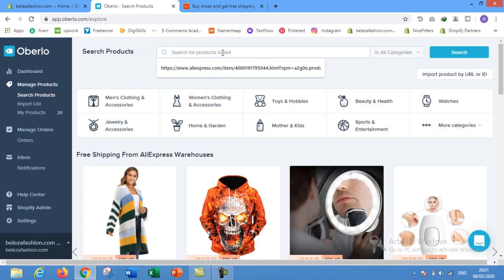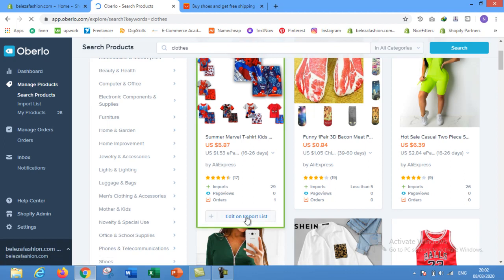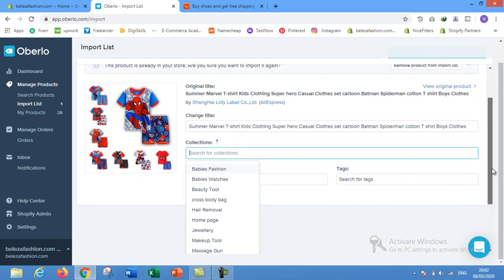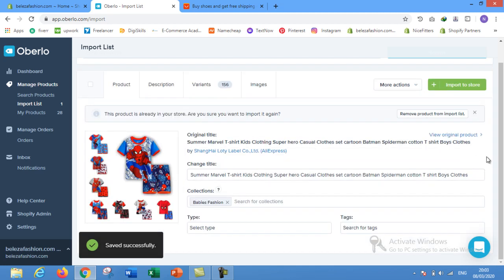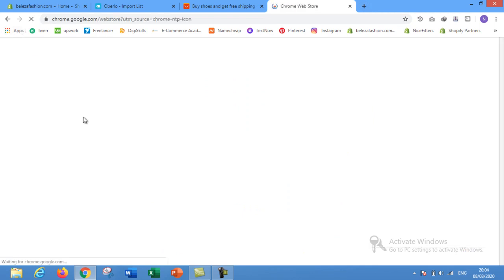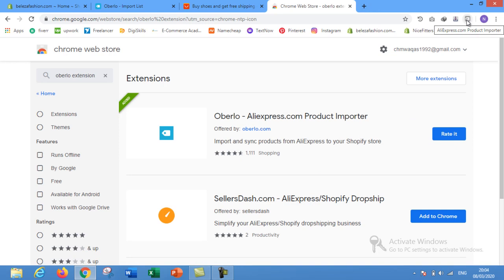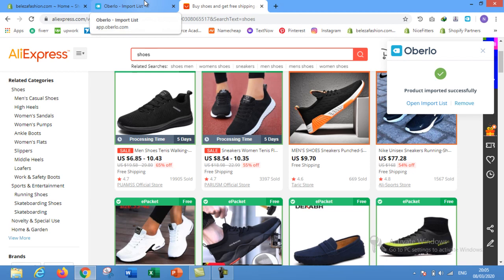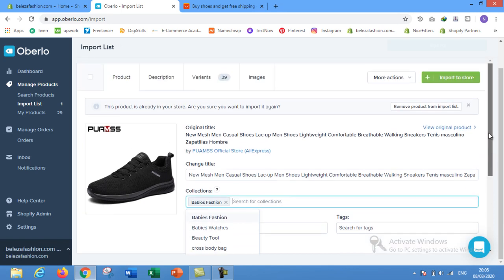How to Add Aliexpress products into shopify website through Oberlo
Assalam o Alaikum Friends ,today i am going to teach you How to Add Aliexpress products into shopoify website through Oberlo.
Method #1 :
Go to Apps install oberlo App
open Oberlo App then click on Search Products , search your desire product then add to import list  , Assign Collection.  Add to your store .

Method 2#;
Go to google apps search Oberlo Extension Add it into your browser then go to Aliexpress search your product move muse on your product click on  OBERLO Icon then this will be add into your import list after.